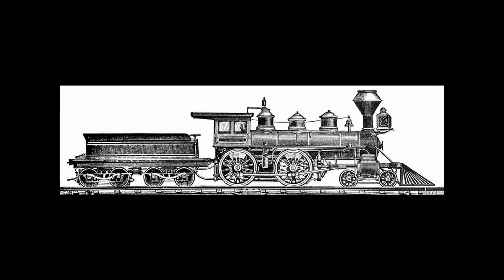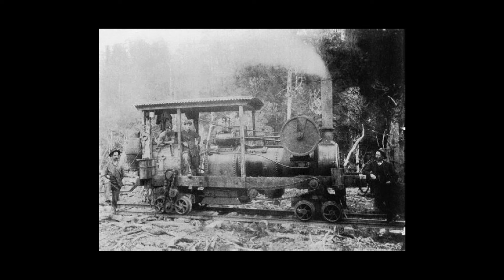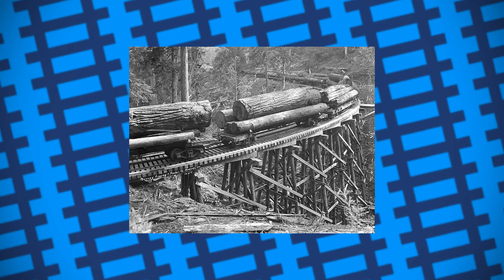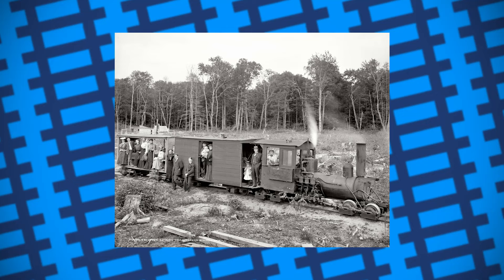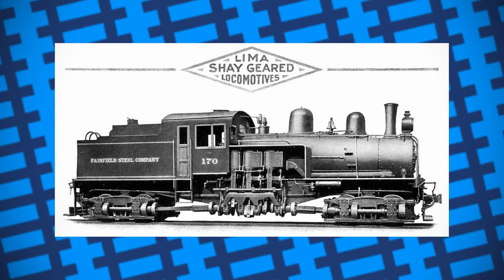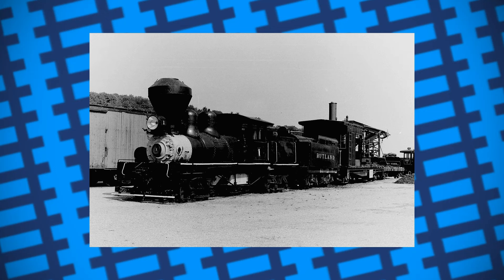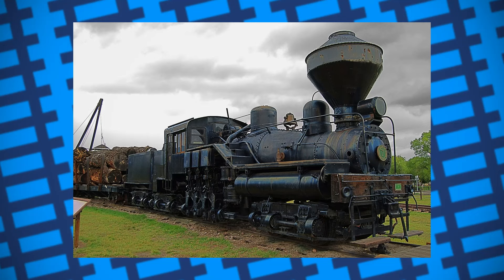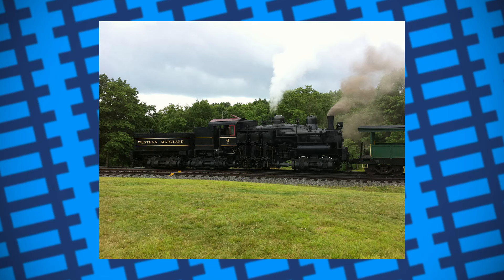The slap-together locomotive that was actually really good - Shay Locomotives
In this video, we take a look at Shay locomotives, a type of engine that started out as a cheap attempt to build a locomotive that ended up being actually very powerful